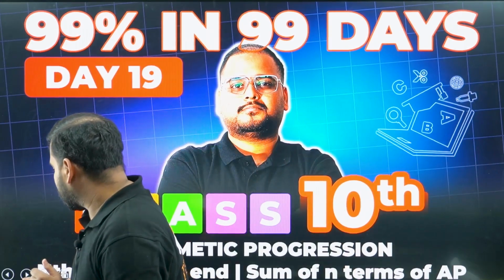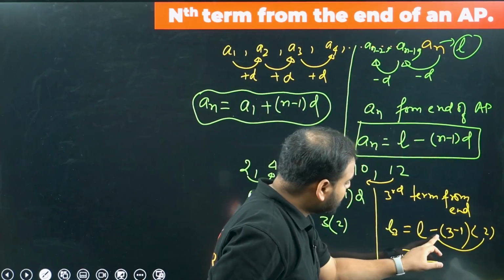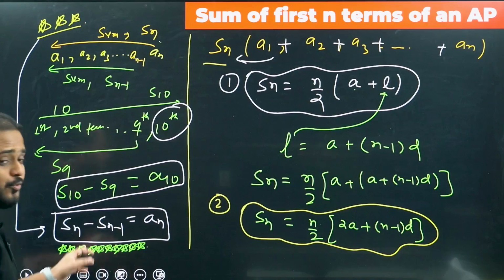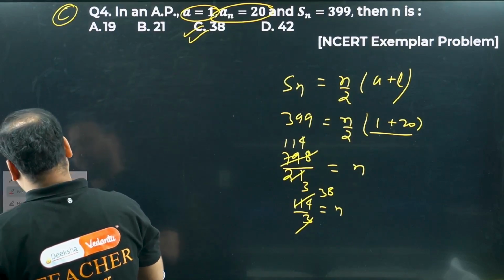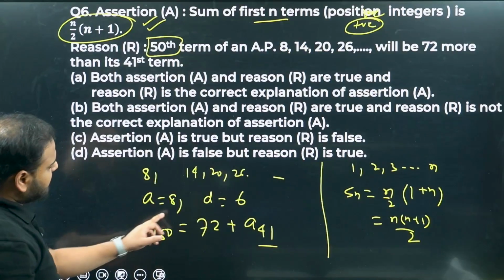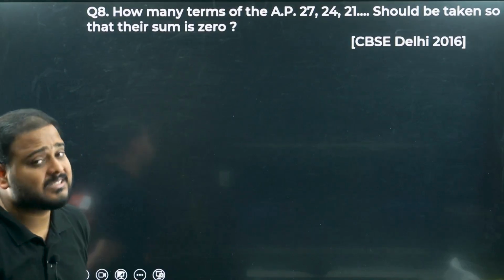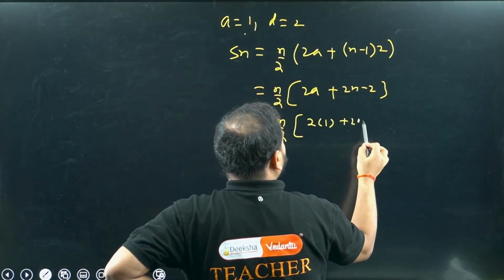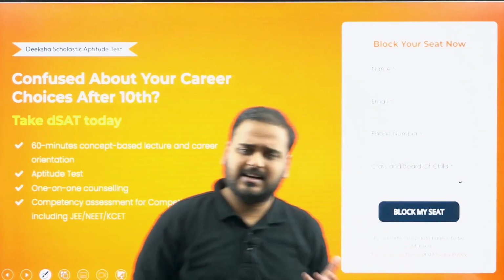Day 19 | 99% in 99 Days | Class 10th Maths | Arithmetic Progression | Nth Term, Sum of Terms of AP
Hello Class 10 students! 👋
Welcome to Day 19 of our 99% in 99 Days series designed to help you excel in your Class 10 Board Exams.
In this session, Aishwarya Ma'am will guide you through the most expected questions and previous years' questions (PYQs) from the chapter Acids, Bases, and Salts, a crucial topic for your Class 10 Science Board Exam 2025.

✨ What you'll learn in this video:

✅ Important concepts from Acids, Bases, and Salts
✅ Frequently asked questions in board exams
✅ Expert tips to solve PYQs effectively

✅ Score full marks in this chapter
✅ Prepare strategically with exam-focused questions
✅ Strengthen your concepts with clear explanations